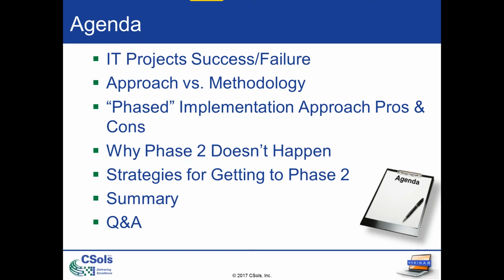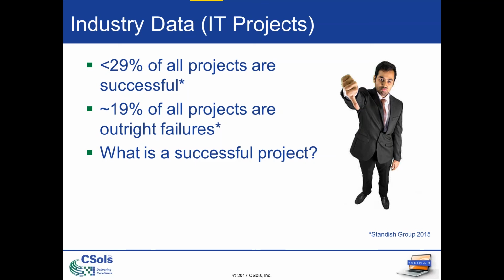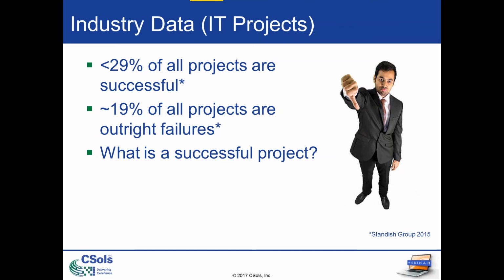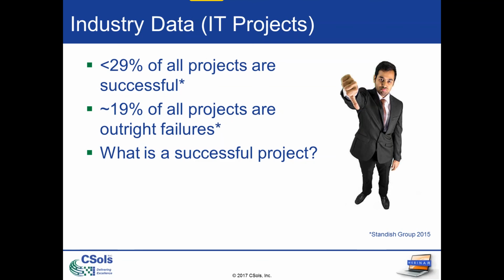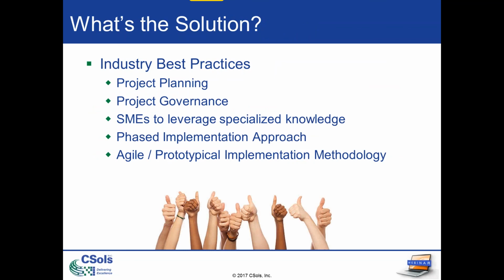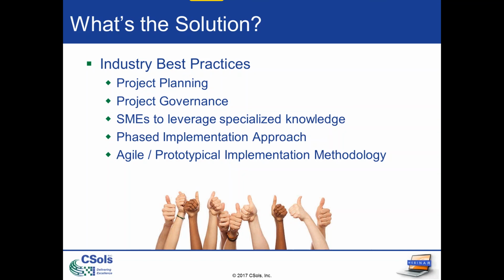Getting to Phase 2 of Your LIMS Project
We will examine strategies for ensuring that Phase 2 of your LIMS project gets implemented especially if your project has stalled at Phase 1.  We will also explore how properly balancing the needs and requirements addressed in your LIMS implementation phases can maximize stakeholder satisfaction and therefore drive full adoption.